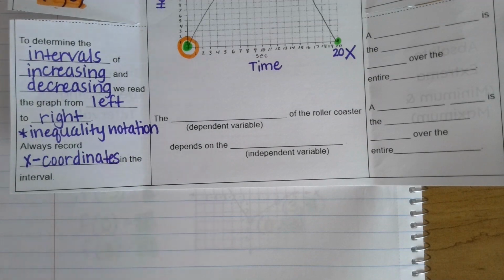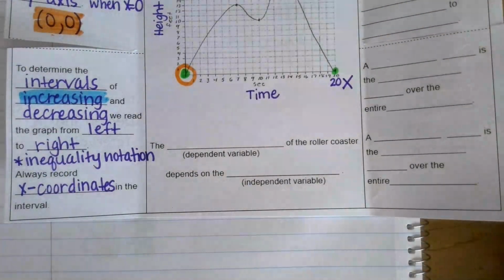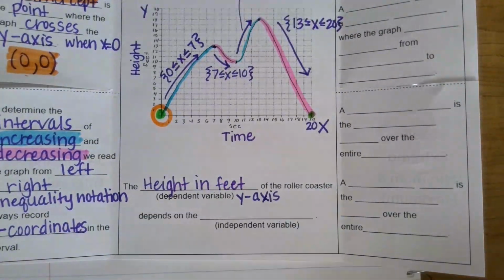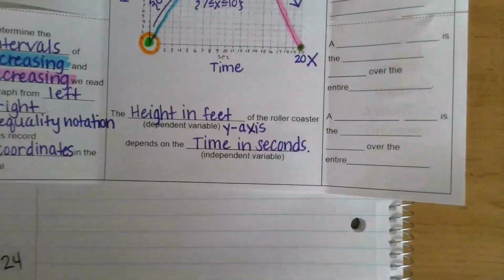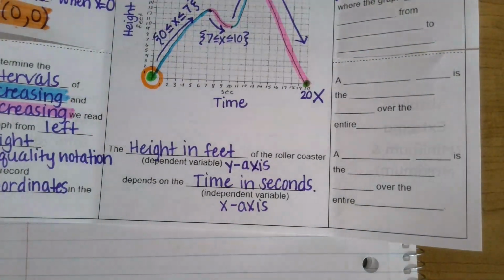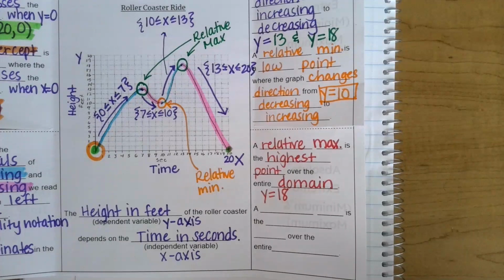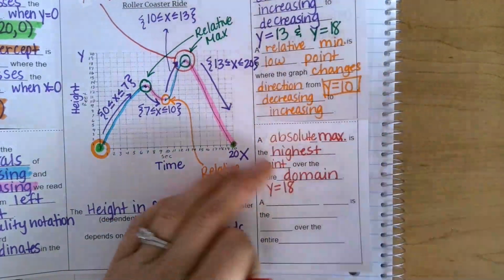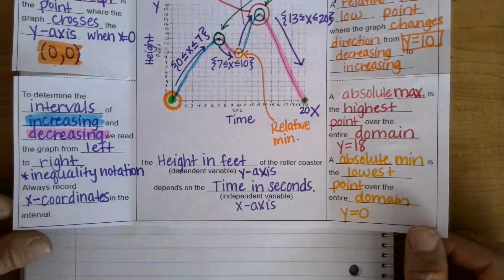Key Features of Graphs Foldable